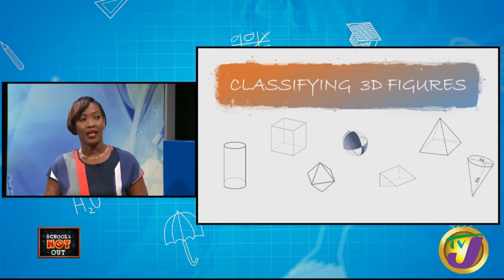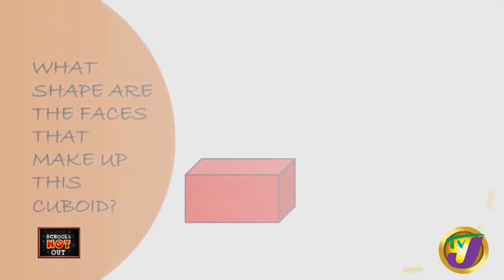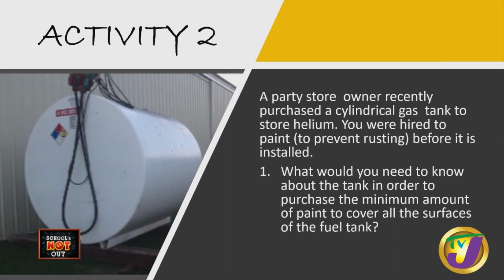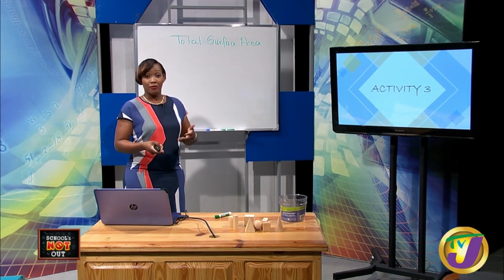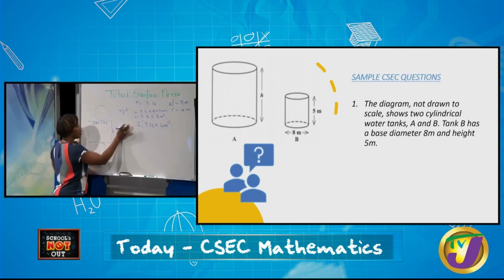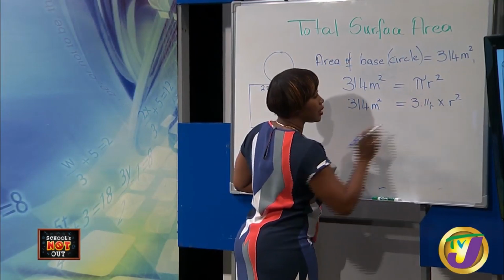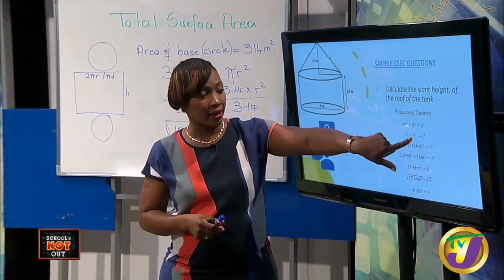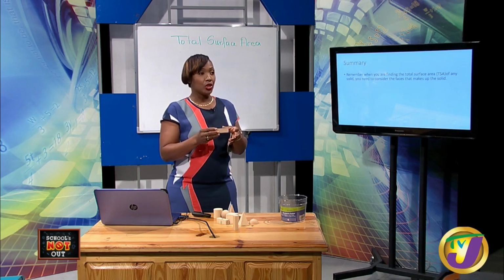CSEC Mathematics - Total Surface Area of Solids CSEC Grade 11